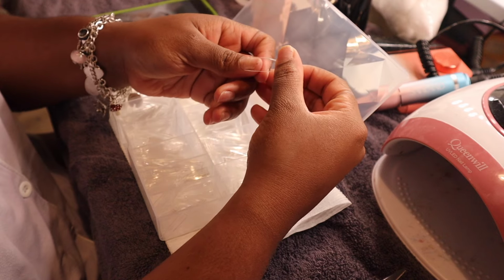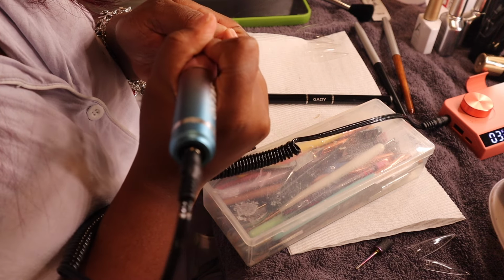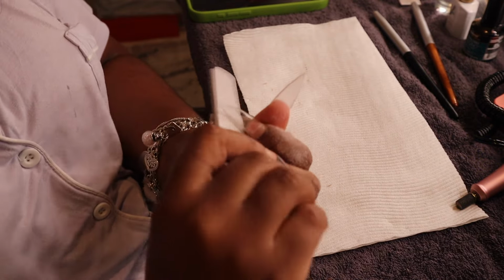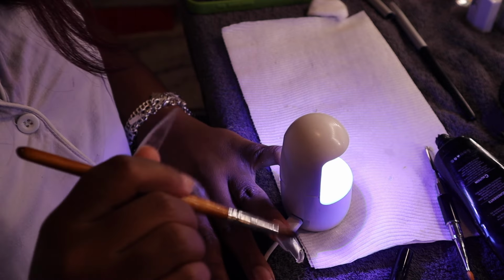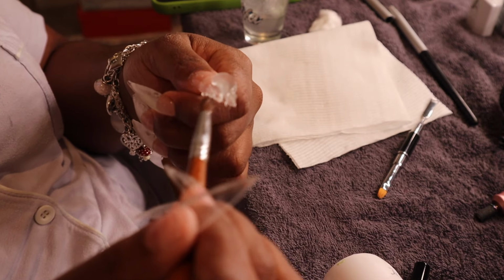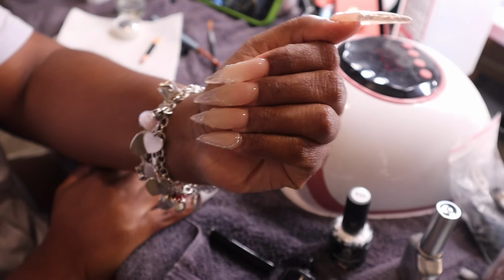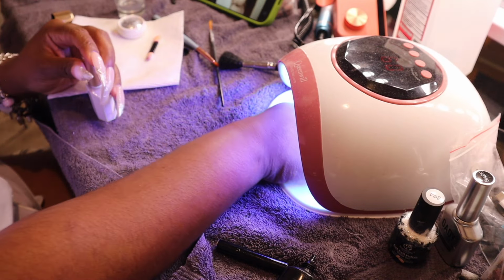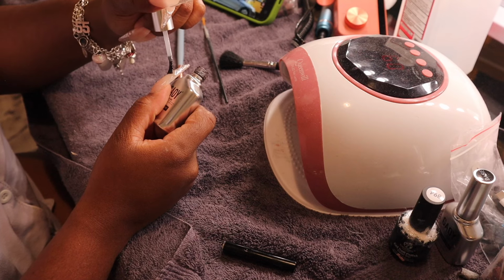BEGINNER polygel nail tutorial: NO DUAL FORMS, ❄️ Icicle nails ❄️💅🏾 CHROME FRENCH TIP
Info
Height: 5'5
Age: 27

- Base Coat & Top Coat
- Nude Pink base color
- 3d art gel
- Chrome powder
- Isopropyl Alchohol
- Gel Glue
- Nail Tips
- Clear Polygel
- Sanding Bands
- Nail Drill
- Manicure/ Pedicure Kit

** By clicking on these links you are helping support me as a creator with no additional cost to you!** Thank you so much for your love and support 🤍

,houston vlogger, random vlogger, day in the life, a day in my life, it's really adree, itsreallyadree vlogs, vlogging, aesthetic vlog,a day in my life vlog